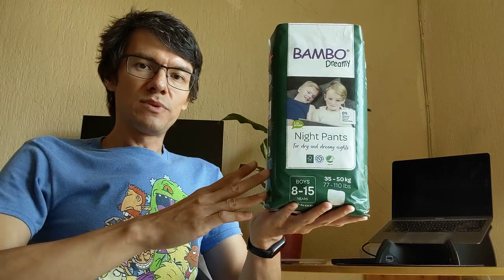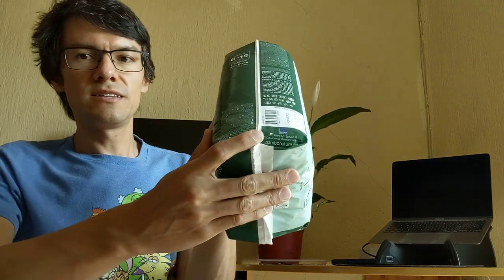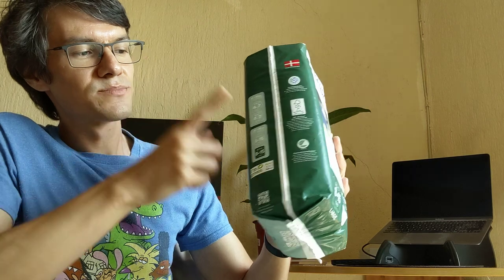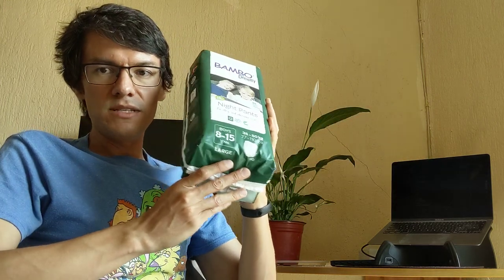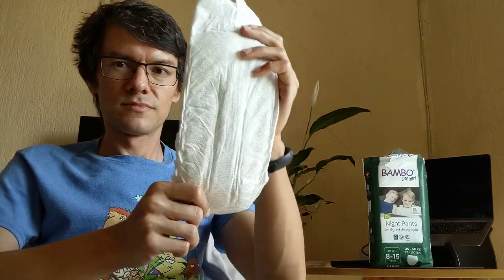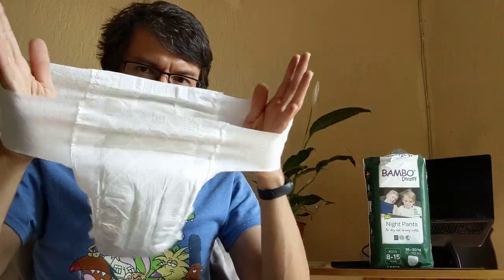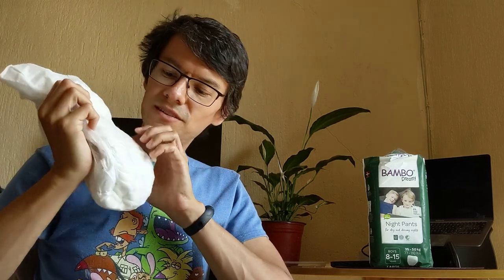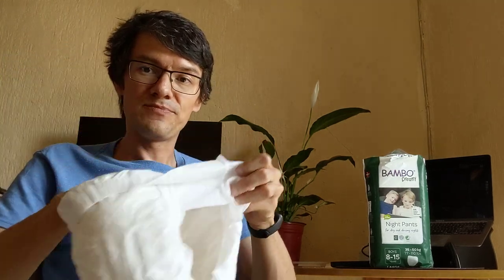Abena Bambo Dreamy Night Pants 8-15 years for boys, package opening